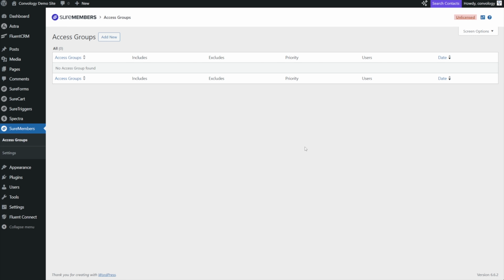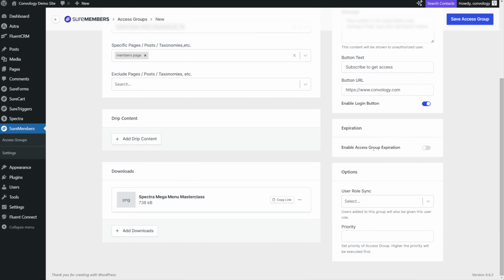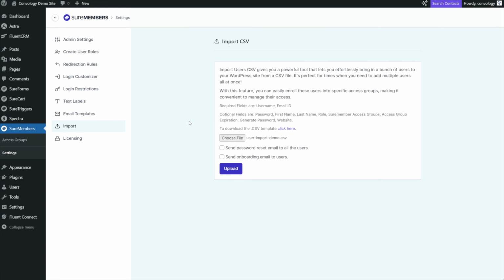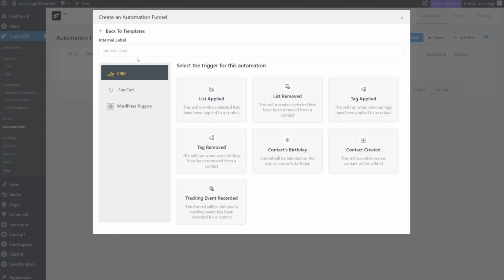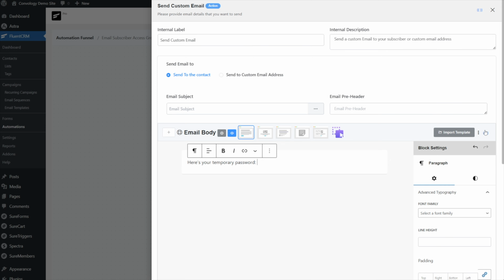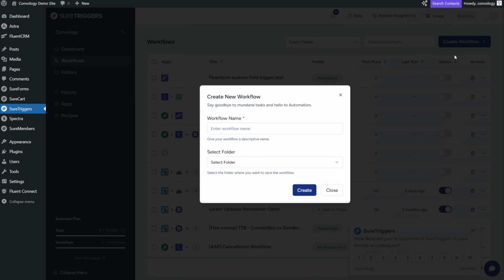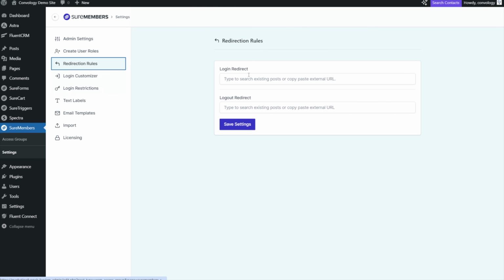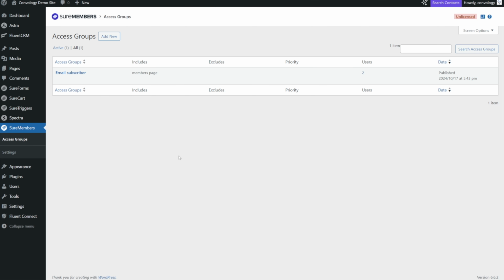Create an Email Subscriber Membership Site with SureMembers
If you have an email list with lead magnets and content that you want to product and you want to add more perceived value to your email list then an "Email Subscriber Membership" website is a great added value. This video shows the basic framework for creating a membership site using SureMembers and any email tool you use.

🧰 The Tools
I am compensated if you make a purchase through them—at no extra cost to you. If you found my video helpful, consider supporting the channel when you choose to purchase these tools.

Convology+ is a community where no one has to figure things out on their own! Get fast and friendly help with your tech stack and join weekly live Q&A calls with me to get personalized support.